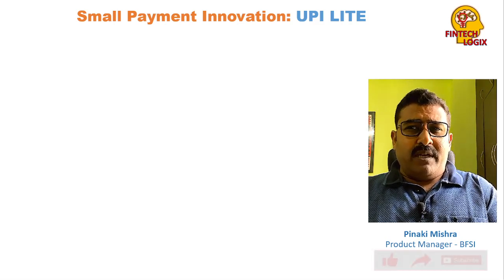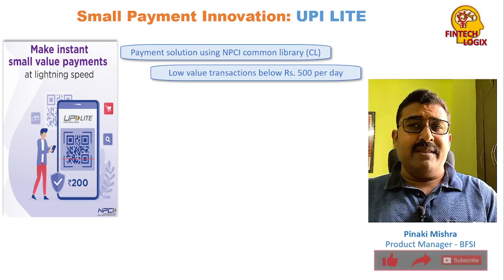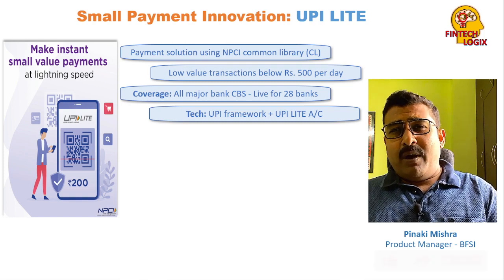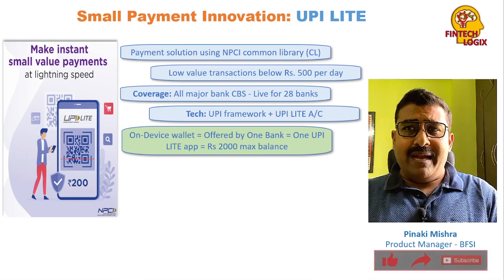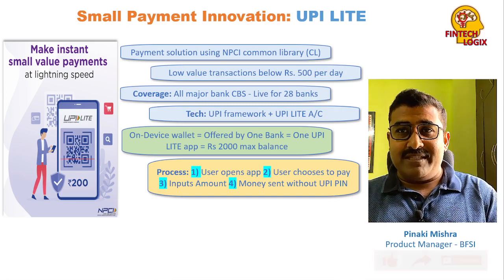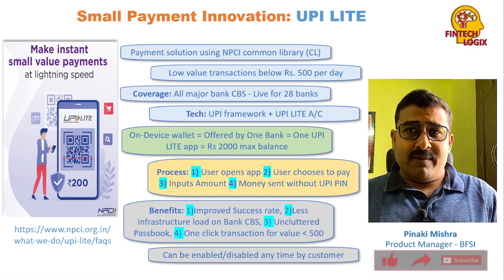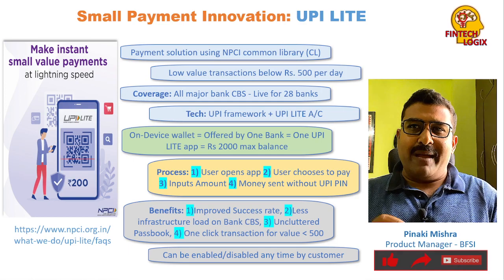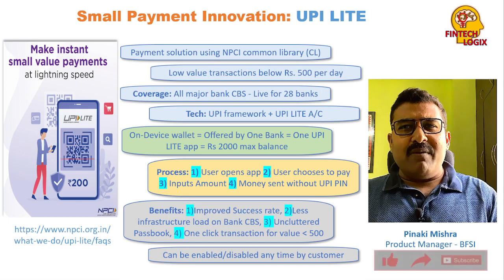UPI LITE || latest innovation in payment ecosystem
After UPI, NPCI is with another innovation, UPI LITE. It uses the same framework of UPI with some extensions. Purpose is to keep the banks core banking systems free of the heavy volume/low value transactions and also to reduce clutter of bank statements with numerous small value transactions.